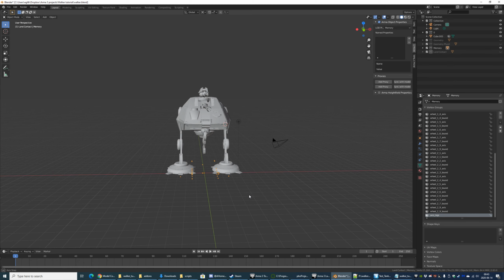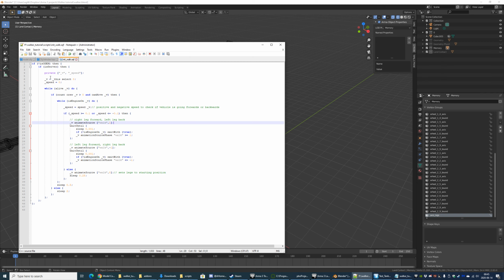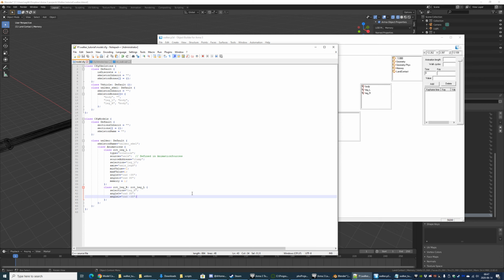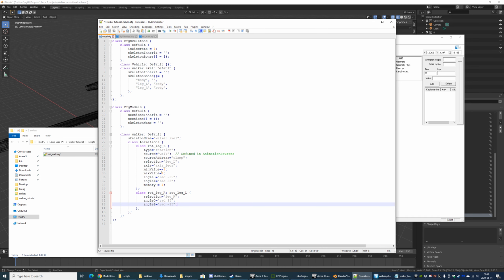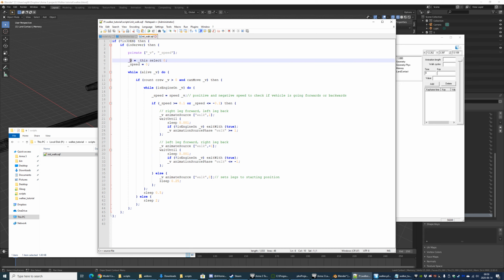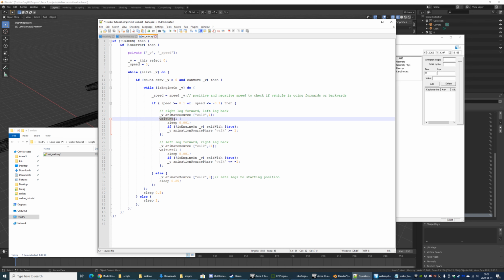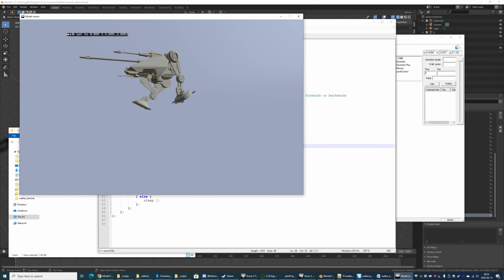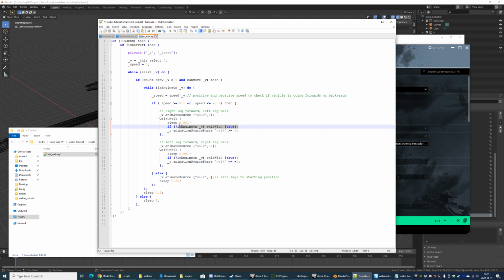Arma 3 mech walker tutorial #1 basic movement based on speed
In this video Im using a simple script to make this walker move its legs based on the vehicles speed.